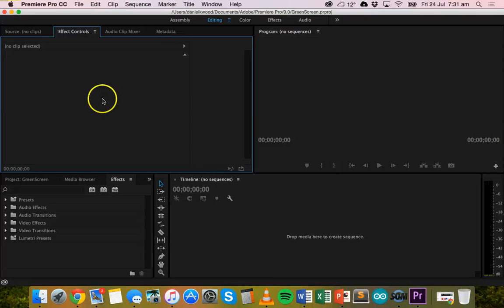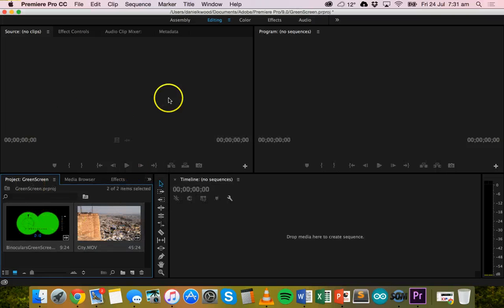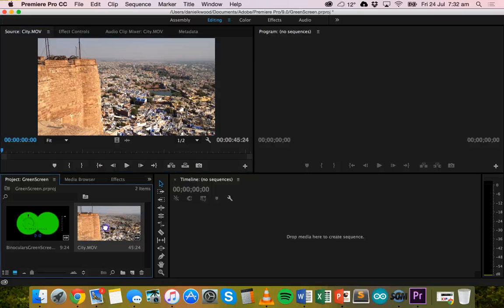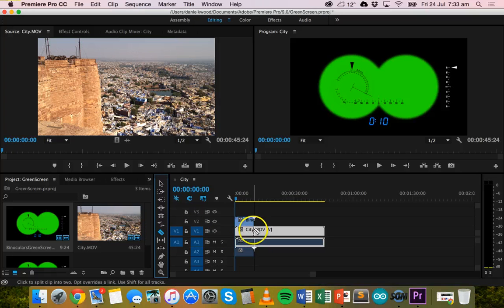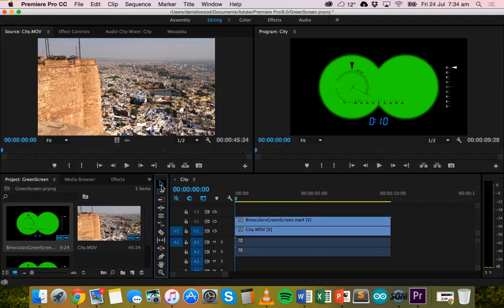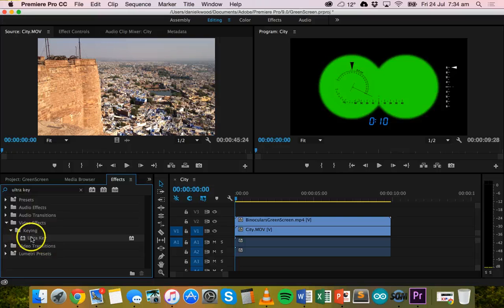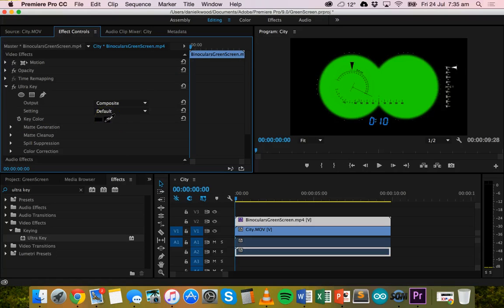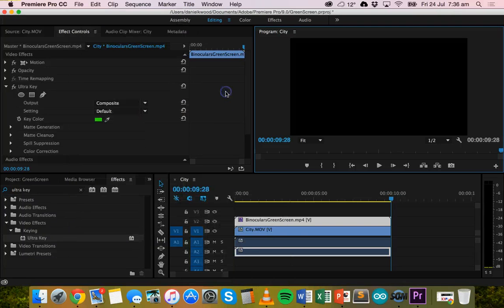Premiere Pro CC Tutorial 3 - How To Use Green Screen in Premiere Pro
This video tutorial explains how to use green screen footage with the Ultra Key effect in your video projects using Adobe Premiere Pro Creative Cloud.